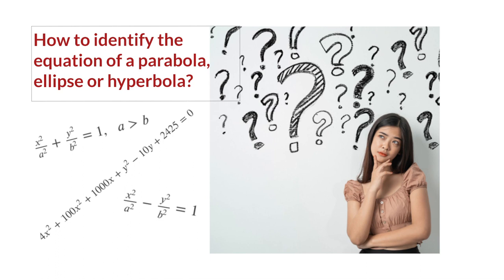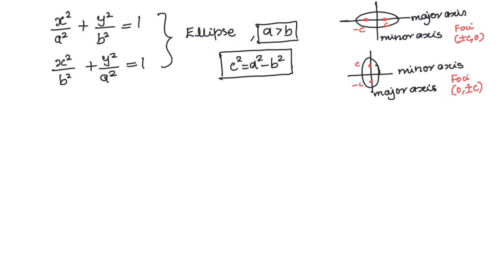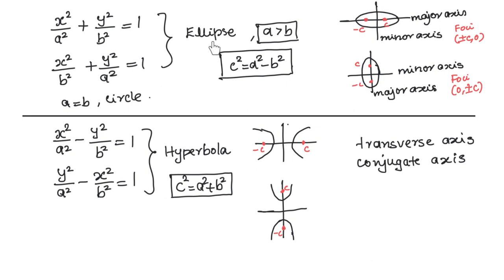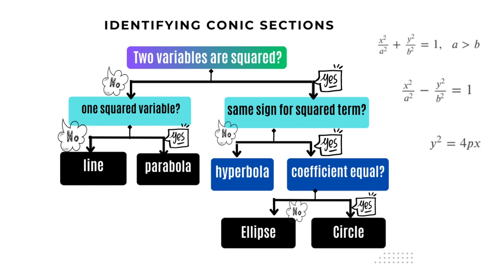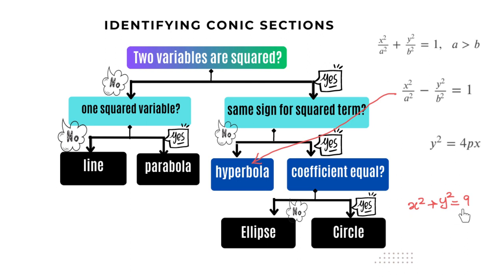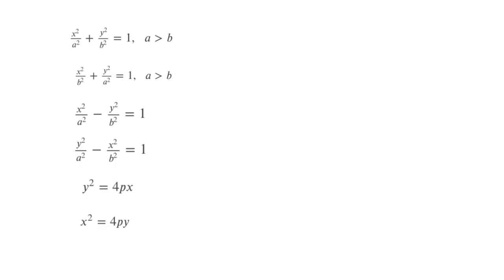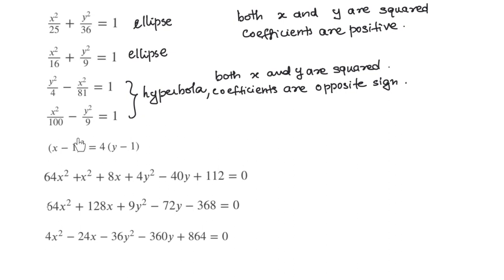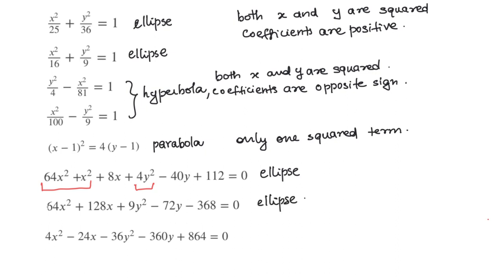MicroLecture -Identifying Equation of a Conic Section